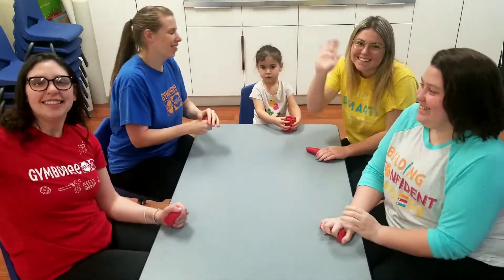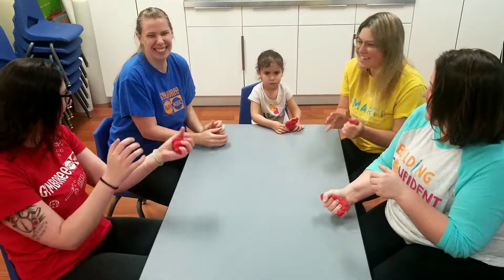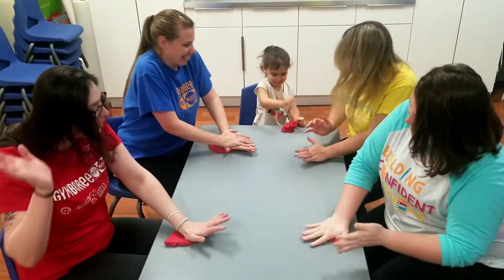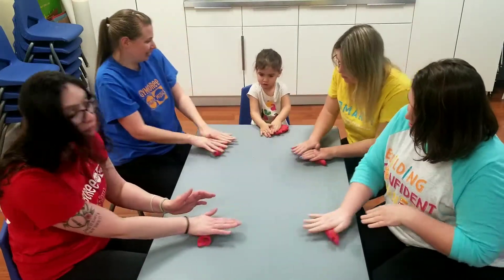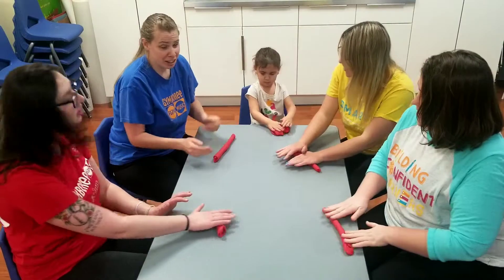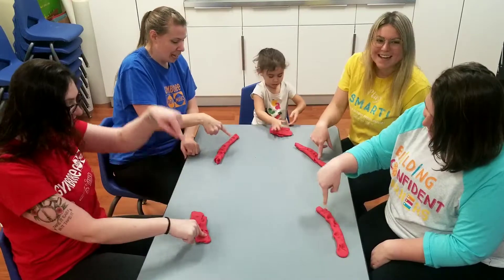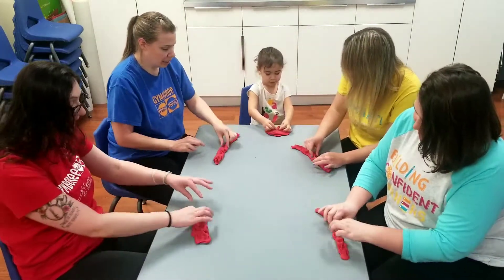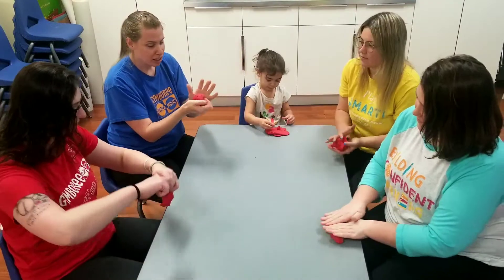Play Dough Song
We use this song for warming up our play dough!  Play dough builds strong hand muscles for writing and other fine motor skills!